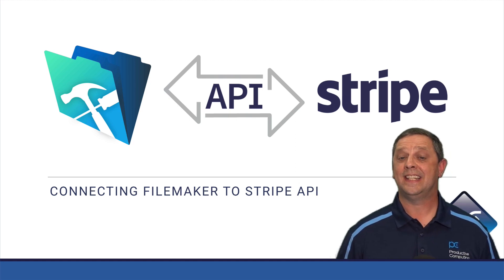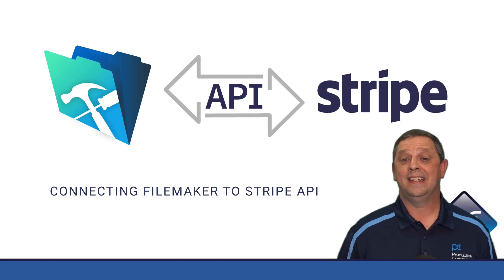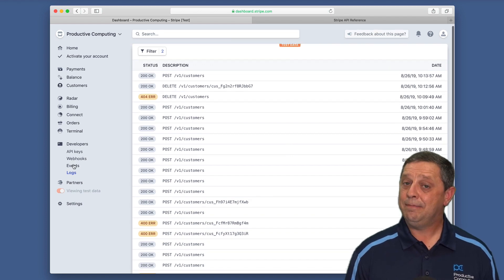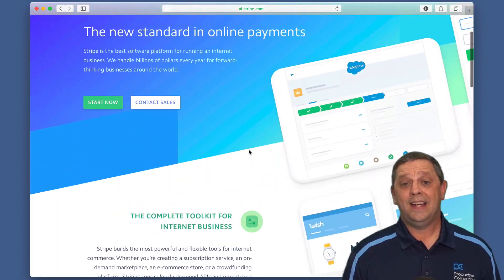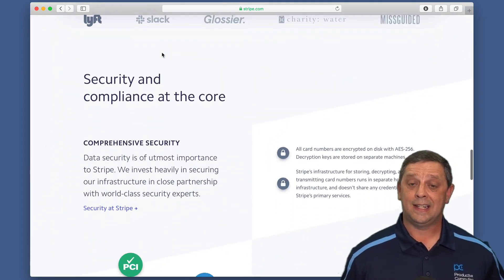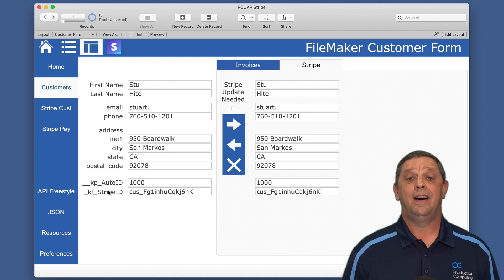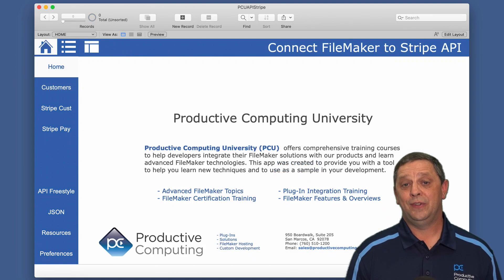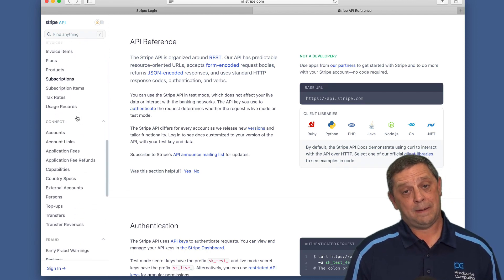Connect FileMaker to Stripe API Overview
Stripe is one of the most popular payment processing methods worldwide.  By learning how to connect FileMaker with their API (Application Programming Interface), you can now seamlessly work with all data from a Stripe account for reporting, tracking, integration, and of course, processing a payment.

This course demonstrates the included sample file from start to finish.
You will see each aspect of CRUD (Create, Read, Update, Delete) completed step by step for several Stripe modules, all working together to ultimately process a payment with one click in your FileMaker solution.

Also covered in this course are integration options and strategies for keeping all data synchronized between FileMaker and Stripe.

Even if you have worked with other APIs, this course will save you hours of time by visually seeing the exact process from start to finish instead of scouring through vague, confusing, or incomplete documentation.

While all APIs are very similar, they are also very different. Understanding the concepts for the Stripe API will be extremely helpful for any API process. Seeing a step by step process that points out the common pitfalls with specific examples will open a whole new world of possibility in solutions for you and your clients.

Stripe is a leading provider of payment processing in the world of SaaS websites and the like. You could think of them as a modern-day PayPal but made for businesses. Here are some specific advantages of Stripe and why you'd want to use them:

• Many of today's SaaS software offerings come pre-built to work with Strip as a payment gateway process. So, they are very popular already and growing daily.  They have become the standard for website integration payment gateways in today's modern age of website tools.
• Unlike Paypal, Stripe provides a fully integrated "Subscription Service Model" as an option so that the vendor can offer a RECURRING payment option for customers.  Stripe is a payment processor that can support that model because they offer our ability to take, store, maintain, and manage credit cards in a secure way WHILE at the same time setting people up with an automatic recurring subscription record that vendors don't have to physically maintain themselves.  This is huge and one of the biggest advantages of Stripe over many other options.
• Stripe is very affordable and competitive with the fee structure.
• Stripe has one of the strongest APIs available. It's a mature API that is well supported, well documented, and highly adopted as a result in the marketplace mainly because it's a Developer-friendly platform.  Think of them as the "AWS" for payment processing.  A strong platform, great tools, lots of options, bells and whistles.
• Stripe has a great website.  Their management portal is robust, yet clean and easy to navigate.  There are also advanced features that businesses need such as you can have multiple team members with various access levels into the Stripe merchant account.  They can accommodate multiple accounts so that you can categorize your different line of businesses all within the same master account. They have reporting, ability to export, and well defined and mature tools that can handle both the small needs of the entrepreneur or the advanced needs of the enterprise.
• Stripe was created first and foremost with developers in mind.  It's power really shines in the hands of a developer which is why it's already integrated so heavily in so many of today's website tools.